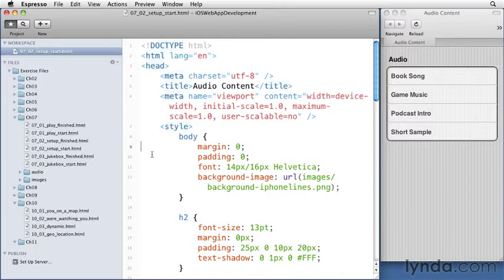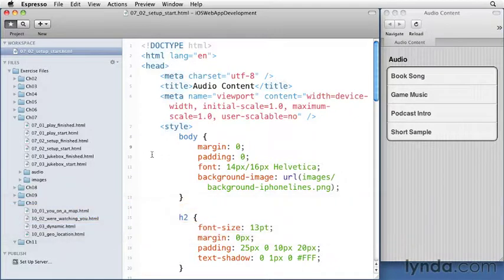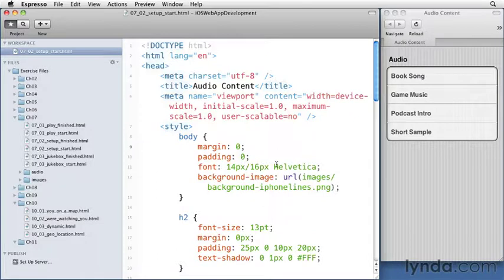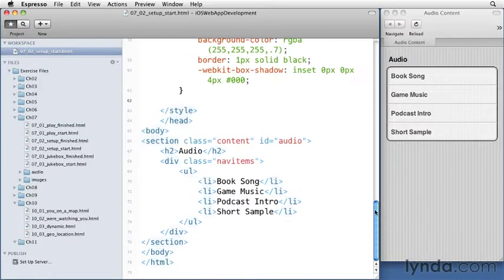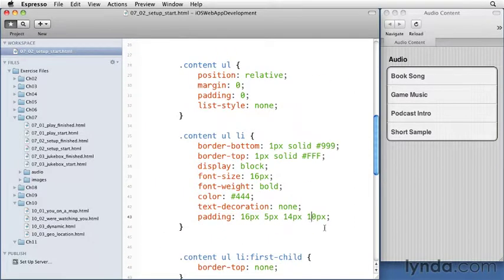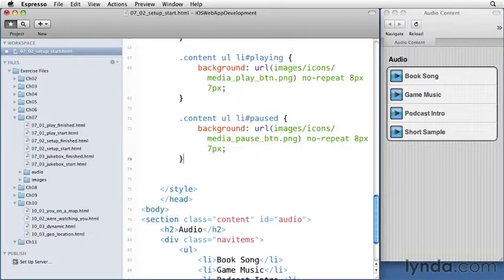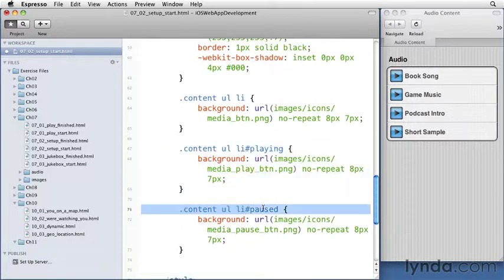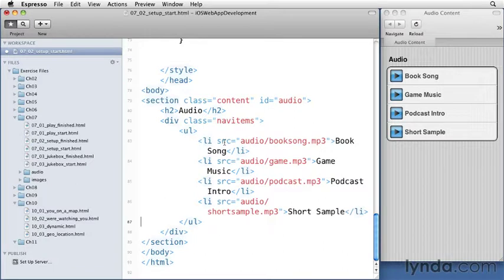html5 and css3-35.mov